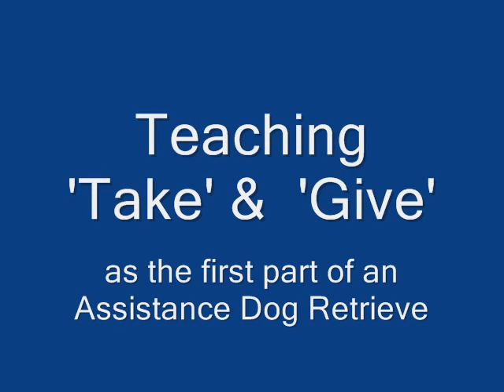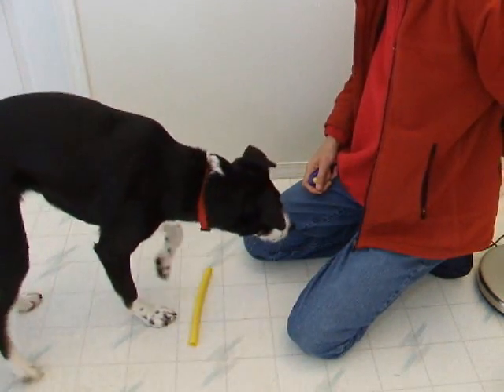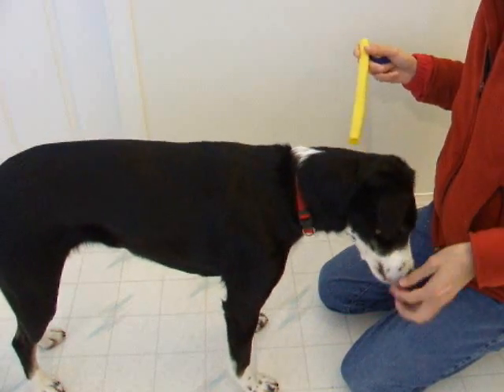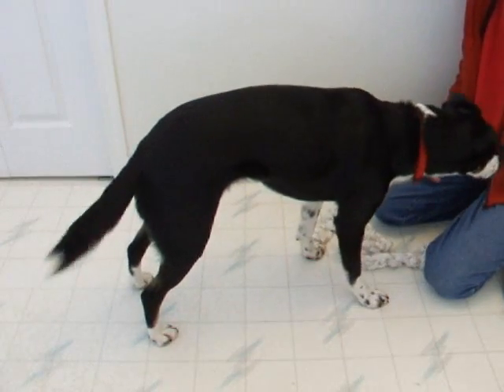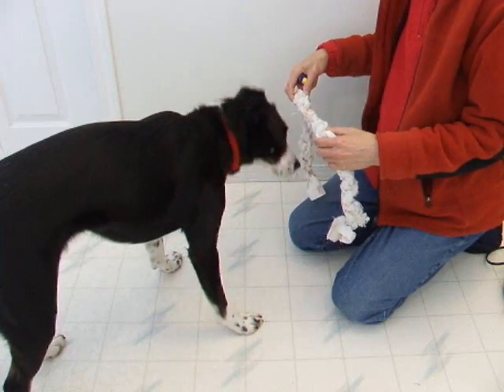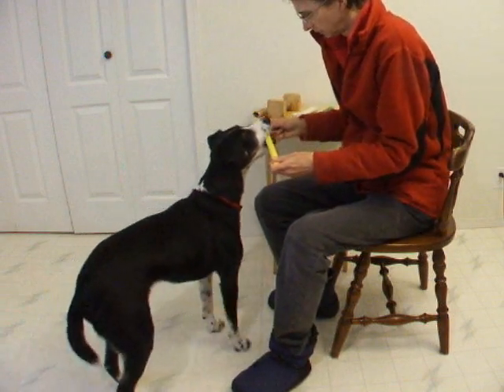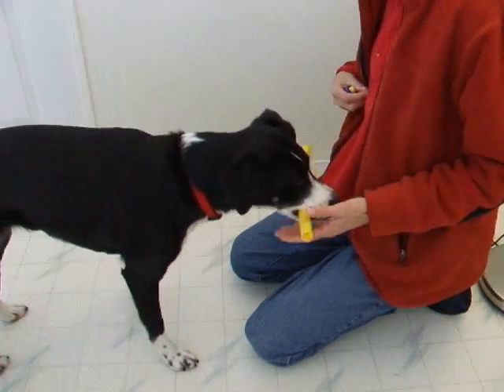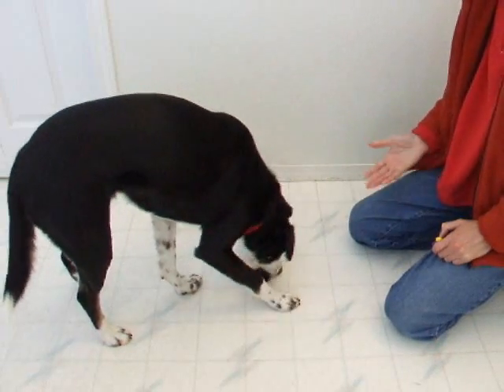Formal Service Dog Retrieve: Start with Training 'Take' & 'Give'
Two key skills your dogs needs for a precise service dog retrieve are 'take' and 'give'.
A formal retrieve is so much more precise and reliable than a play retrieve. Dogs are tsught not to chew, throw or paw at objects. They need to carefully handle delicate objects. For many people with mobility or hand and arm weakness, they also need to deliver them to a precise location such as their hand or lap. Find out how to start training these behaviors in this video. The 'take' can be refined further than shwon in the video as well, so the dog can learn to take things behind his front canines or with his front teeth.

The exact same process is used to teach a bird dog retrieve as a service dog retrieve, just the environment is different. Learn how to teach a 'hold' and chain the behavior together.